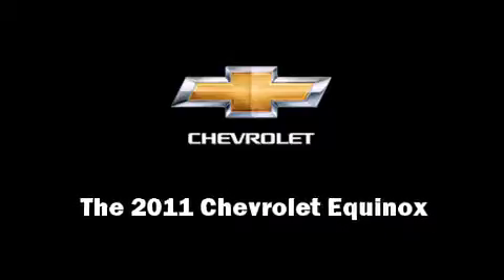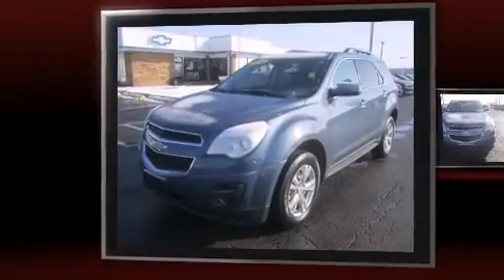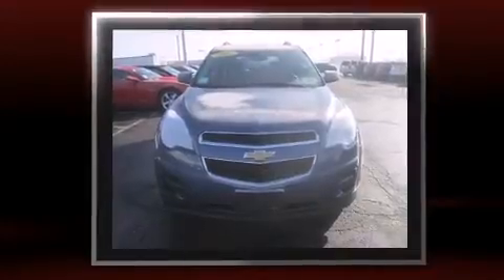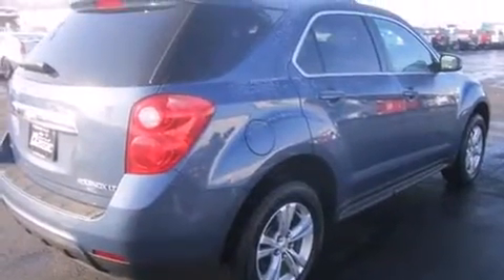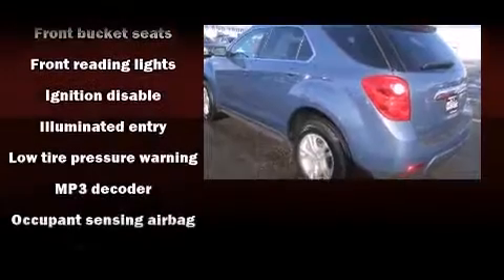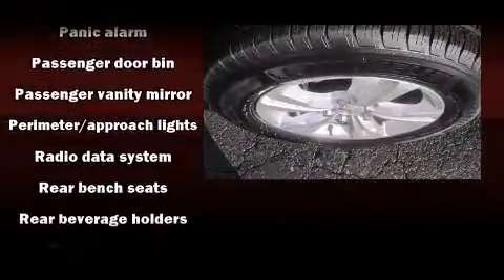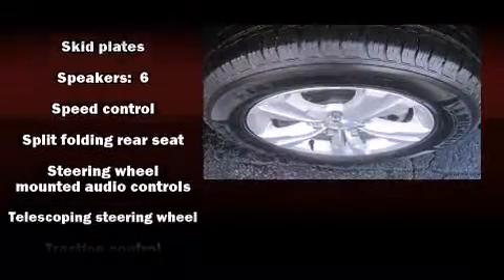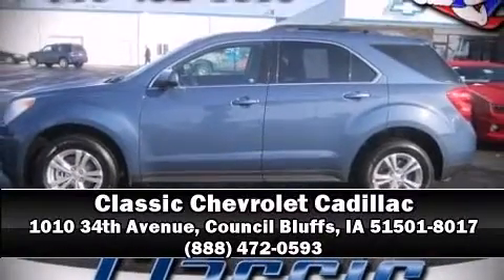2011 Chevrolet Equinox 1LT in Council Bluffs, IA 51501-8017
Discerning drivers will appreciate the 2011 Chevrolet Equinox. With less than 30,000 miles on the odometer, this 4 door sport utility vehicle prioritizes comfort, safety and convenience. It features an automatic transmission, all-wheel drive, and a 2.4 liter 4 cylinder engine. Chevrolet prioritized comfort and style by including: delay-off headlights, a tachometer, variably intermittent wipers, a trip computer, telescoping steering wheel, power door mirrors and heated door mirrors, and 1-touch window functionality. Curtain airbags combine with standard stability control in creating a comprehensive safety network. It also arrives with a Carfax history report, indicating just one previous owner. We pride ourselves in consistently exceeding our customer's expectations. Stop by our dealership or give us a call for more information.